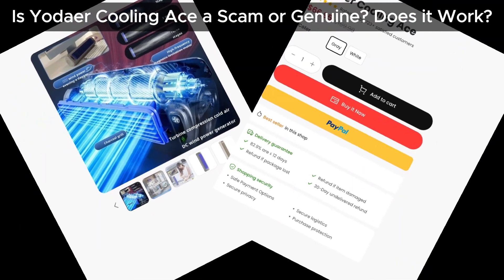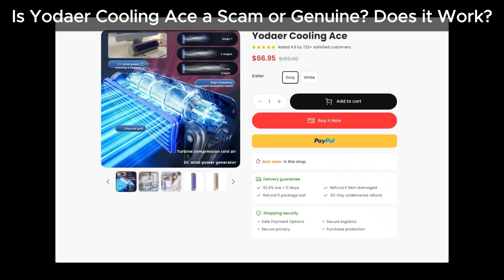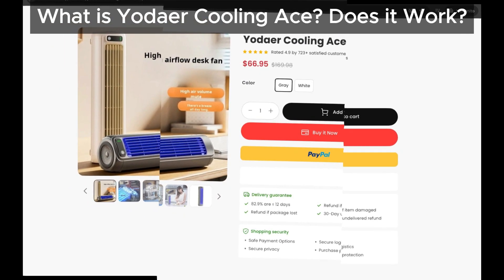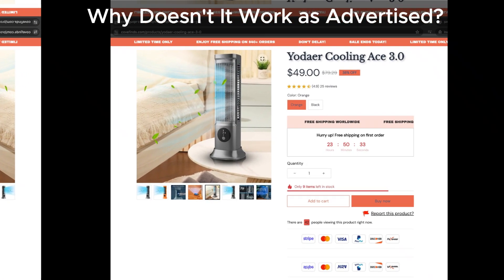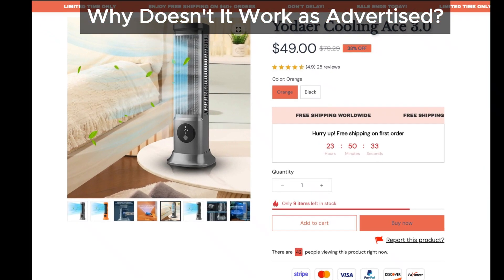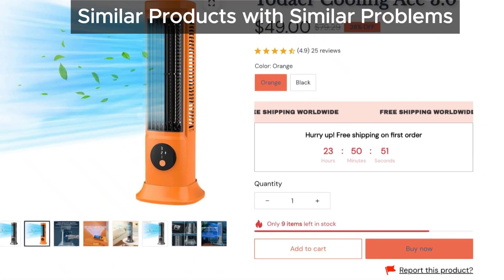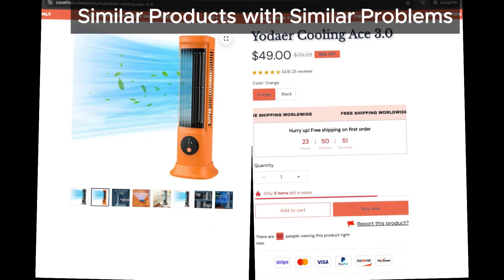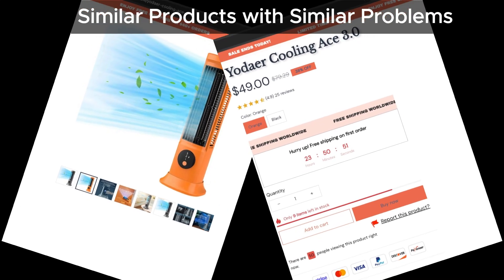Exposed: Yodaer Cooling Ace- Scam or Legit? Shocking Truth Revealed!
Discover the truth about Yodaer Cooling Ace in our in-depth review. Is it really as effective as it claims to be, or is it just another scam? Stay informed and make the right decision before making a purchase. Don't miss out this video that could save you from wasting your money!